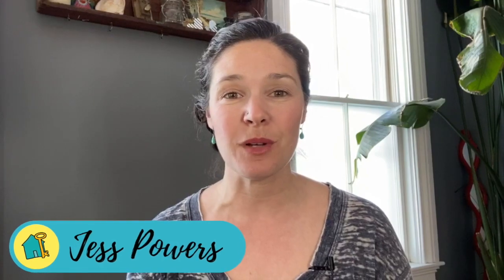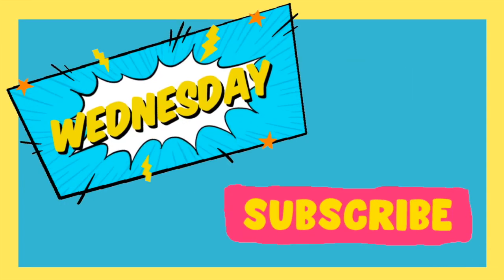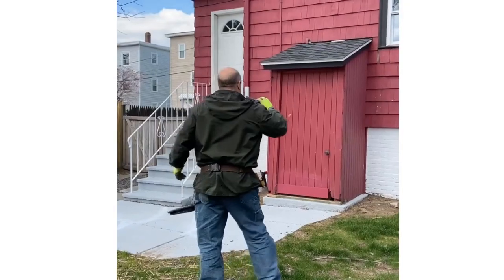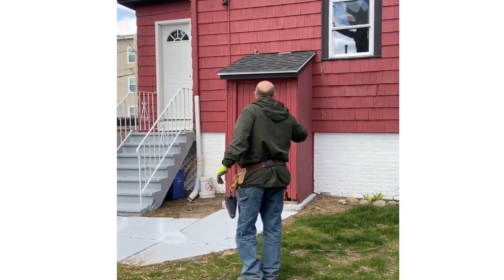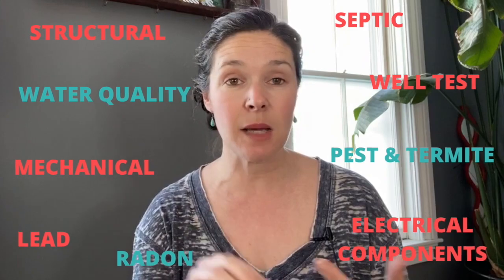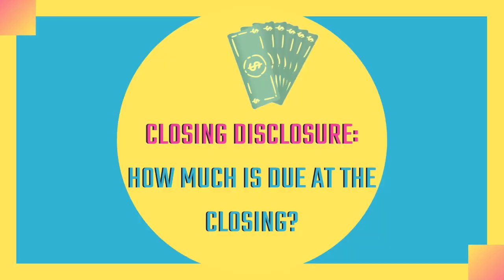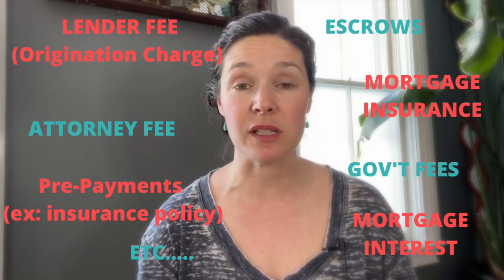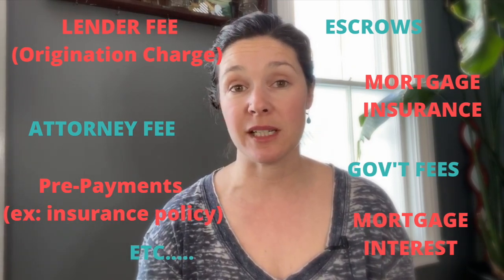Surprise costs when buying a house that you need to know!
There are surprise costs when buying a house that you need to be ready for! This is a video about how much money you should save before buying a house.

You likely understand the funds that you need to save for your down payment but do you know the additional costs associated with buying a home? In this quick video we'll go over the upfront costs you need to prepare for when buying a home: home inspections, appraisals, home owners insurance, & cash to close which includes closing costs.

I’m a full time Realtor® who works with buyers & sellers throughout Rhode Island, Southern Massachusetts, & Eastern CT with Coastal Properties Group, a locally owned boutique brokerage.  I'm also a property investor, a musician (singer),  I have two amazing Teenagers and two Siberian Huskies that we are grateful to have rescued. I'm passionate about helping people fulfill their real estate dreams & goals!